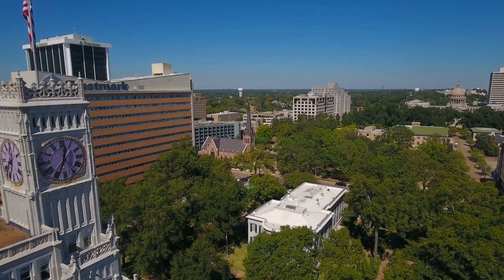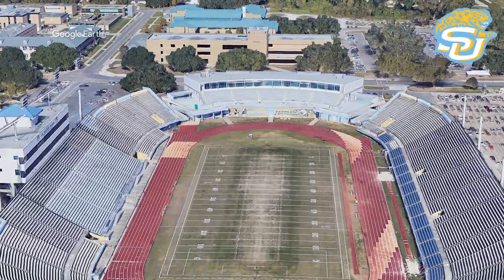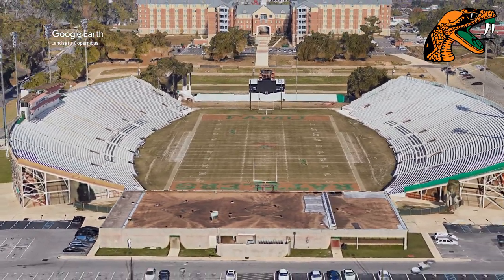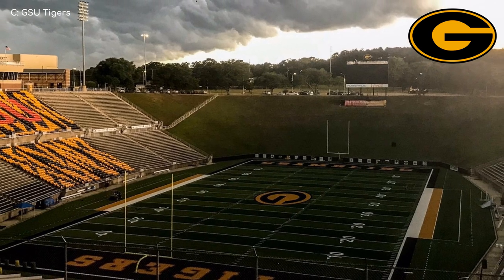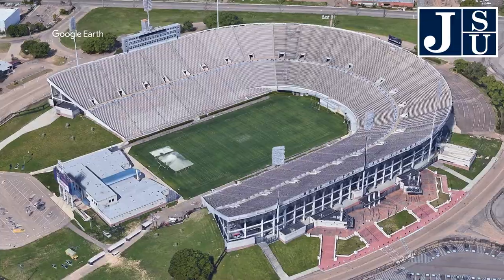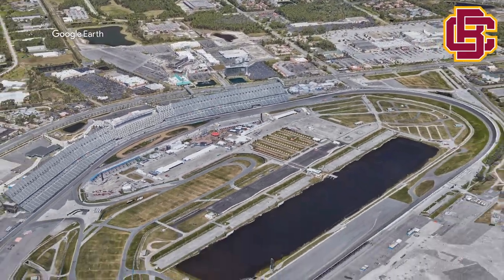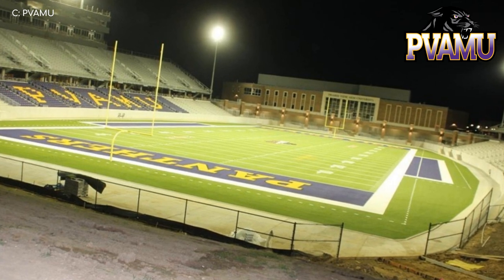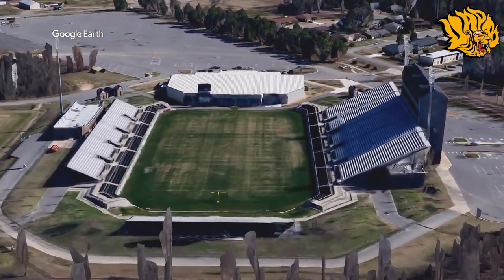SWAC Football Stadiums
We give a run down of the Southwestern Athletic Conference football stadiums. One of the many NCAA Division I FCS conferences.